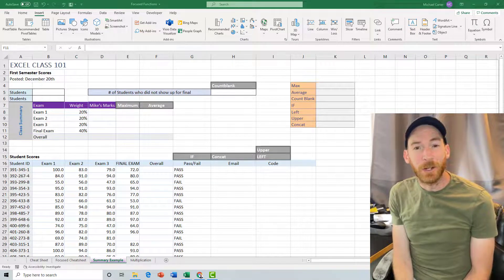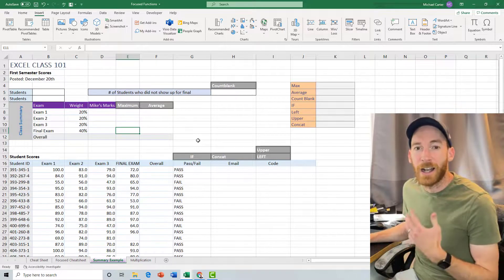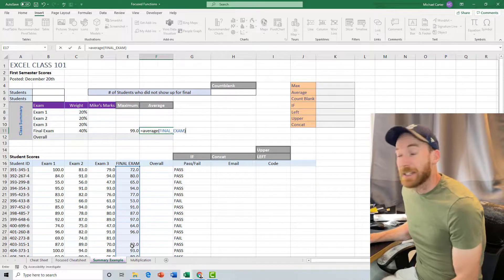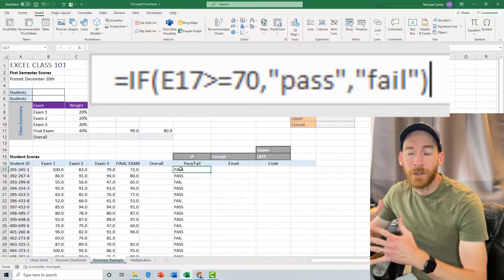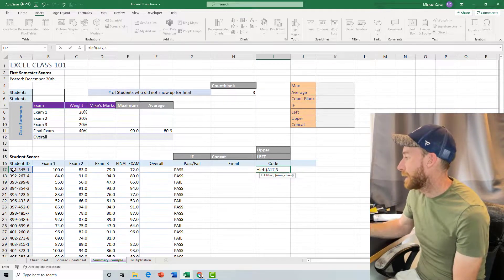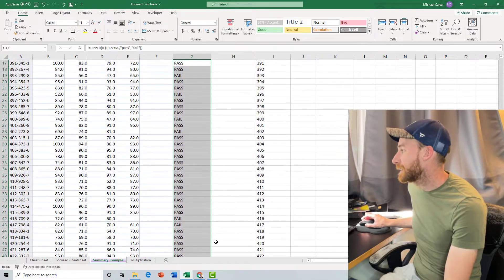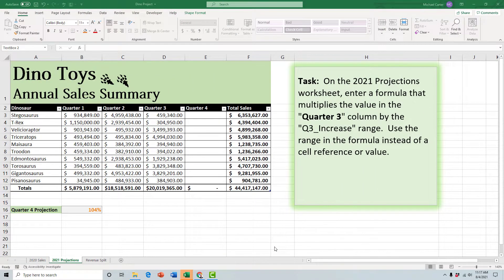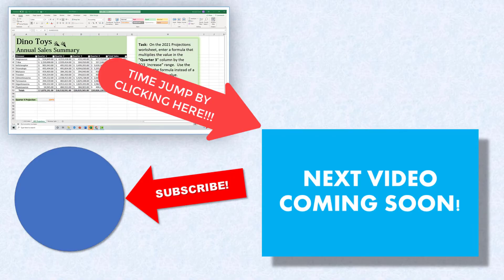7 Excel Formulas that will be on any Excel Exam!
In this 2021 Excel Tips and Tricks video, we'll go over 7 Formulas you need to master according to the official Microsoft Office Excel industry exam.